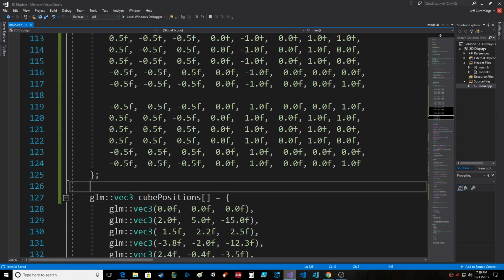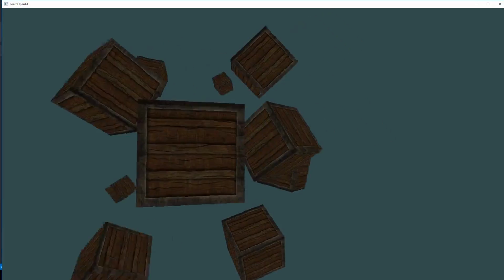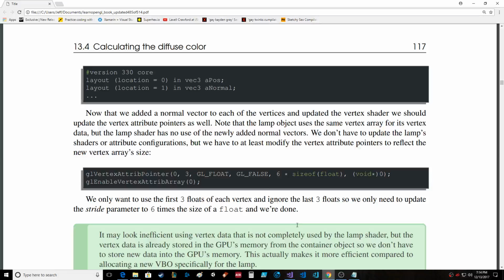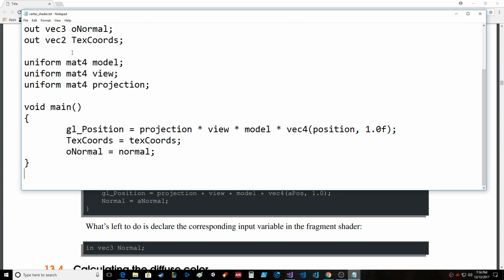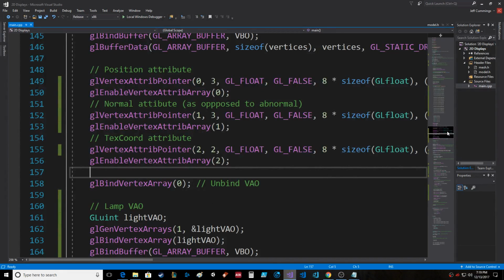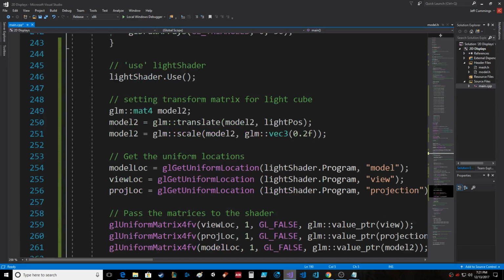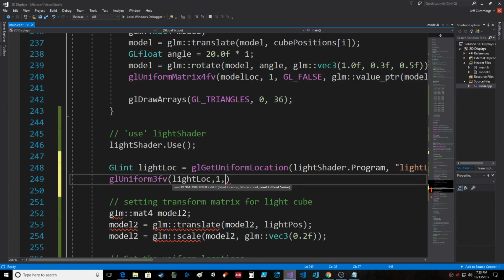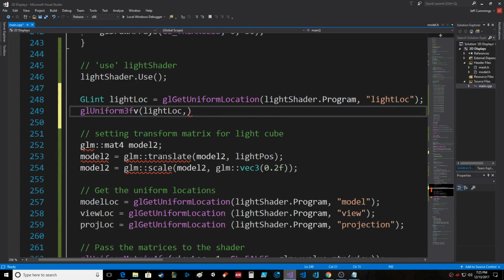OpenGL LearnOpenGL COM Lighting Part 4 Diffuse still working on it Visual Studio 2017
yep part 4